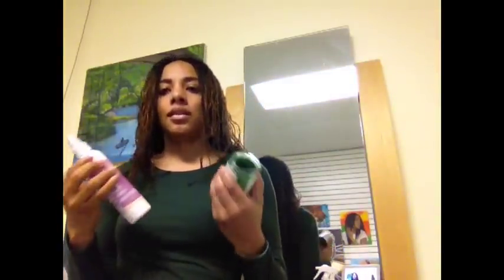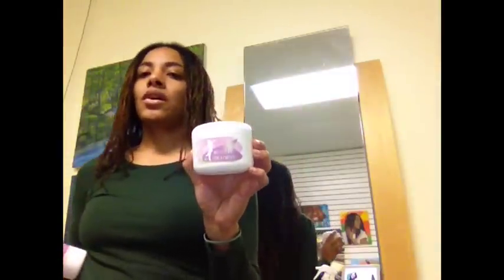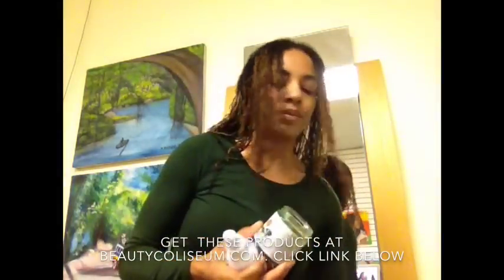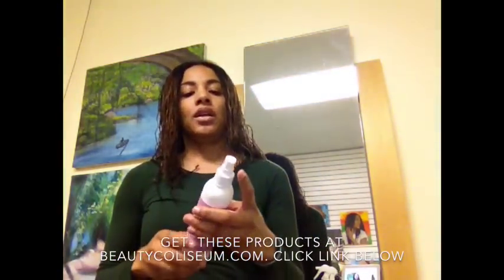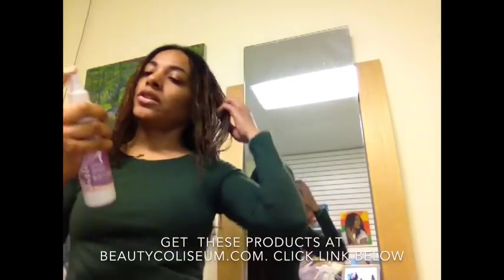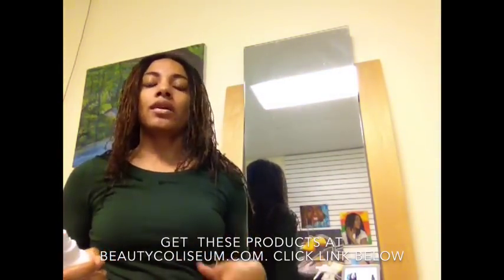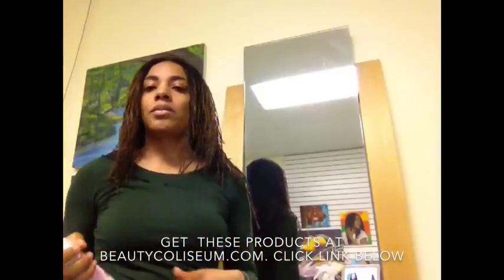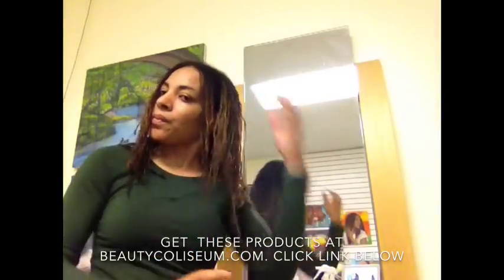I use the sisterlocks herbal spay moisturizer to keep moisture in my locs. See my way of using it.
Using the Sisterlocks herbal spray to moisturize my locs. Find here! Moisturizing your locs are important because locs will appear healthier. Moisturizing the scalp also promotes growth. Locs will look more vibrant, lustrous, and pliable.